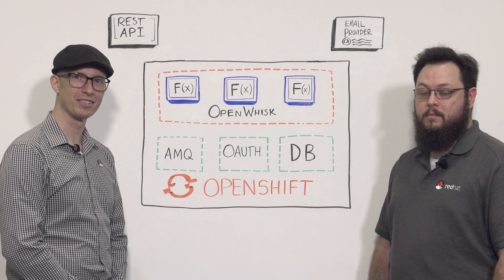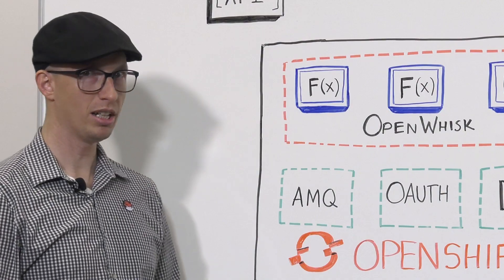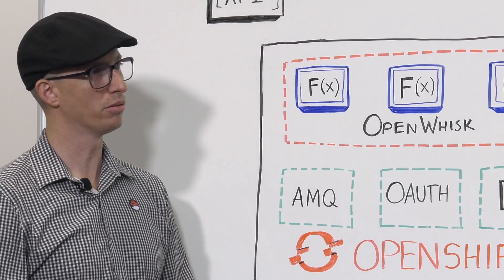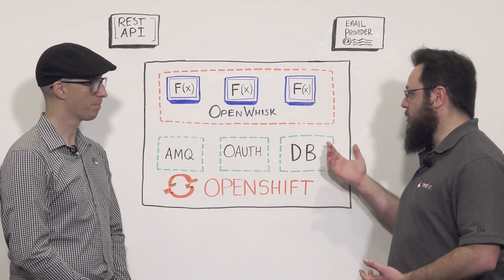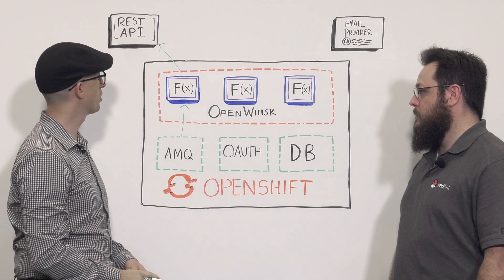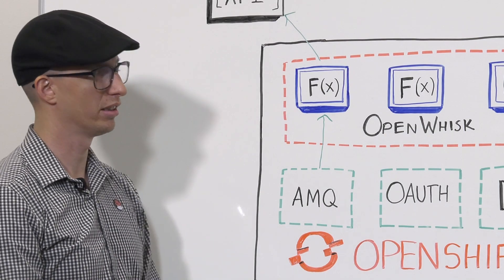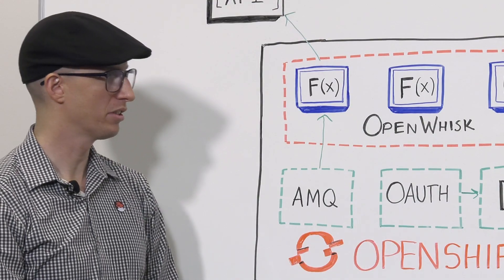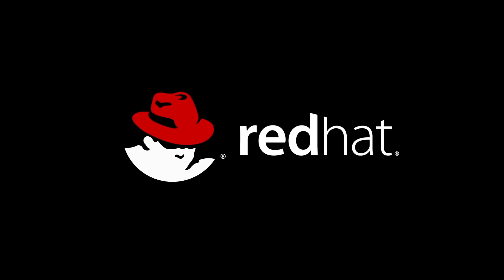Functions as a Service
In this Red Hat® Consulting whiteboard video, James Cole and Brian Tomlinson, discuss Functions-as-a-Service (FaaS) and serverless architecture on Red Hat OpenShift® Cloud Functions using some simple use cases.